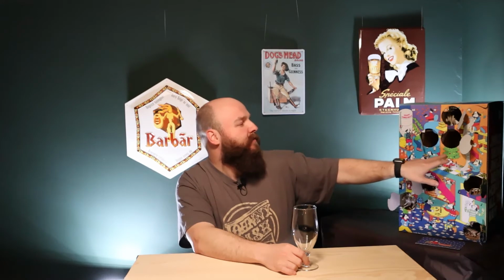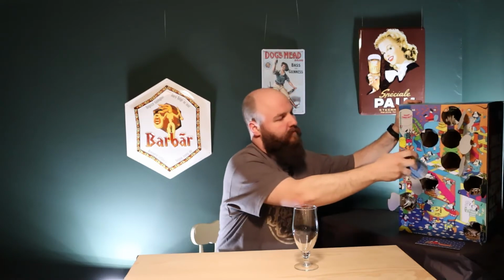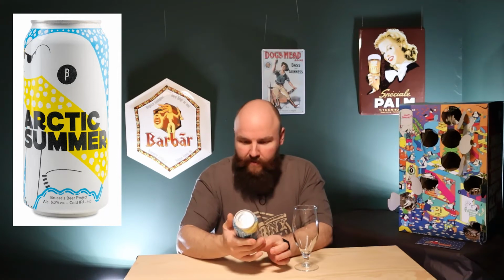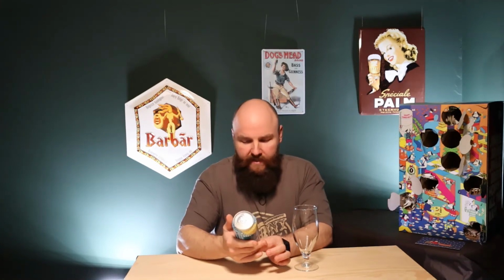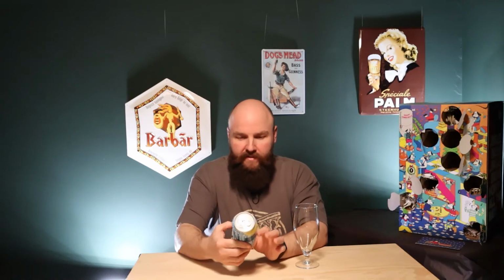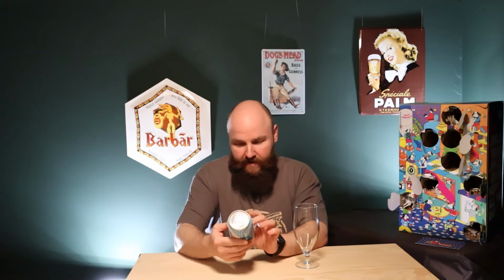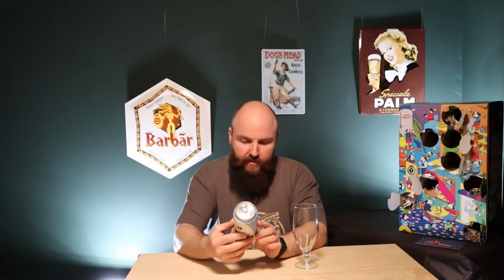Beer Review - Brussels Beer Project Advent Calendar - Day 08 - Arctic Summer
In this series we'll be counting down to Christmas with the Brussels Beer Projects advent calendar. Join me on this adventure of beer reviews and discoveries!

On the 08th day the Brussels Beer Project treats us with a crisp, neat dry hopped lager. The first low fermented beer in the box.